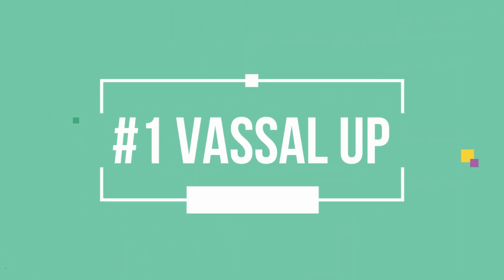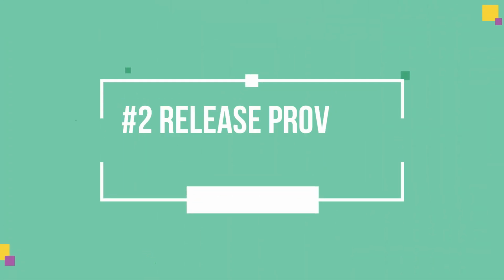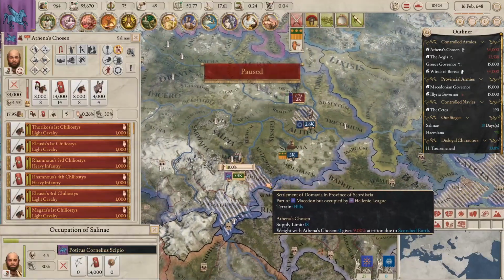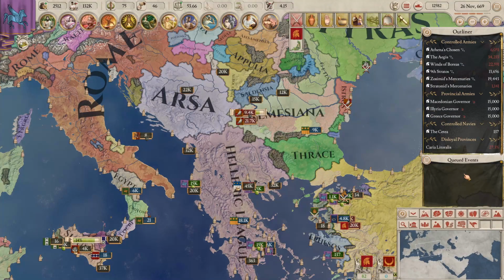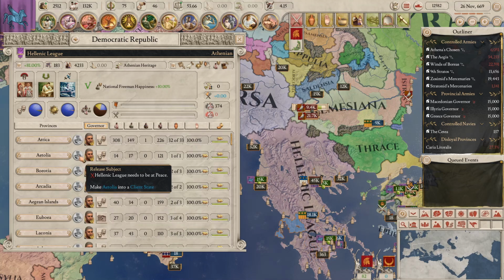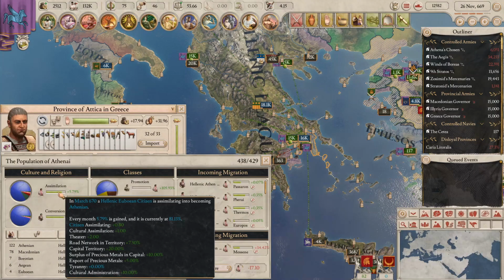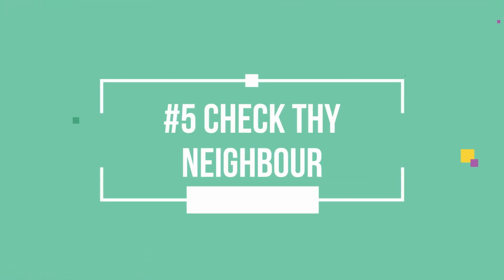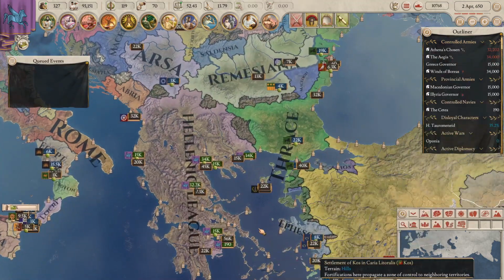IMPERATOR ROME : 5 MORE TIPS AND TRICKS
Welcome to my Tips and Tricks series for Imperator Rome. This episode contains 5 ùore Tips and Tricks that you may, or may not know of.